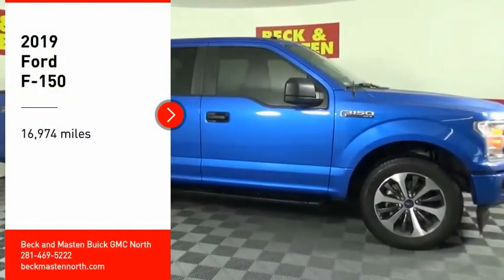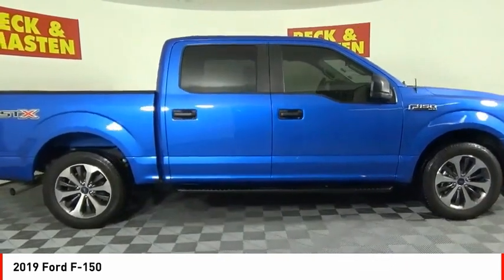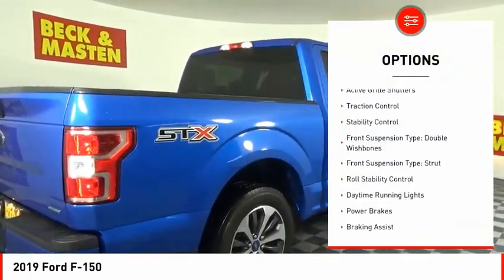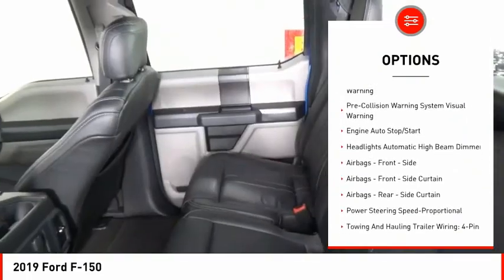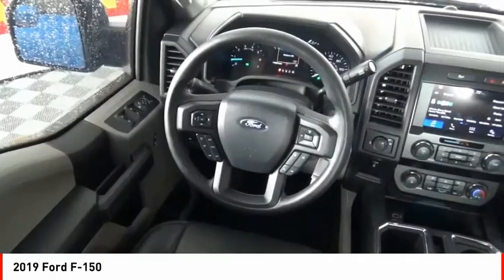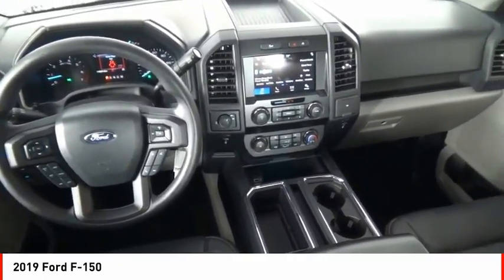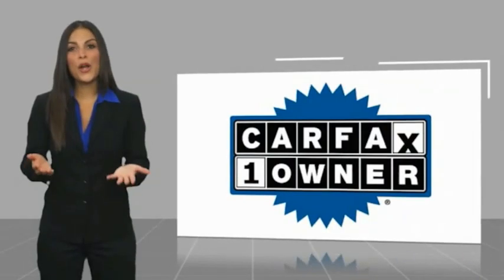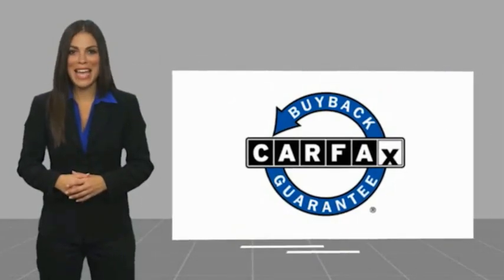2019 Ford F-150 Houston TX G304370B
2019 Ford F-150

Treat yourself to this quality 2019 Ford F-150 and make use of its many handy features like braking assist, hill start assist, stability control, traction control, anti-lock brakes, dual airbags, side air bag system, digital display, and airbag deactivation.  It has a 6 Cylinder engine.  We've got it for $39,447.  Don't skimp on safety. Rest easy with a 5 out of 5 star crash test rating.  The exterior is a gorgeous blue.  Call today and take this one out for a spin!